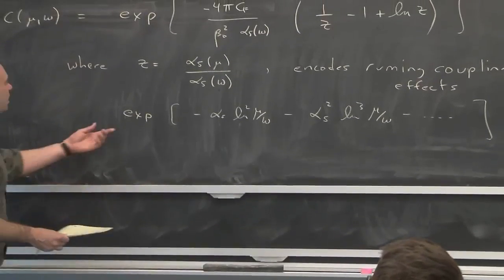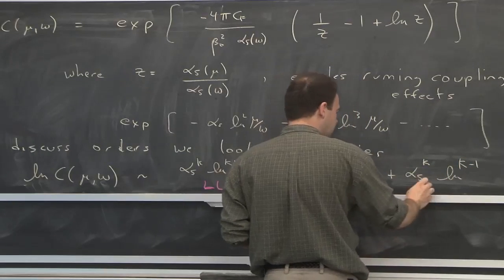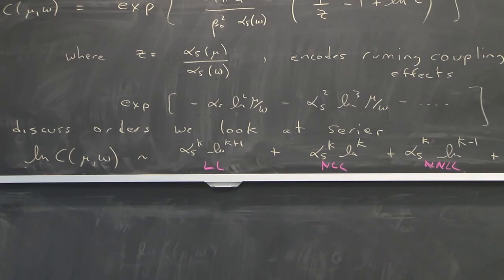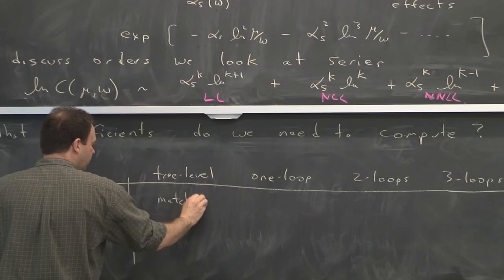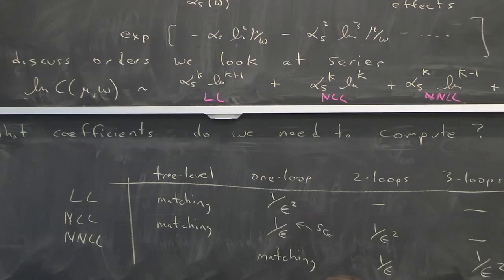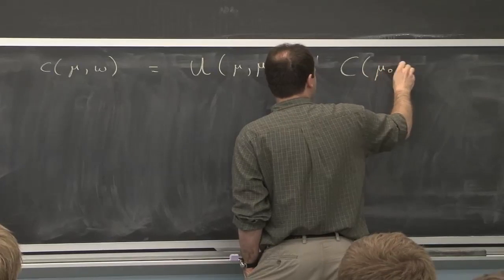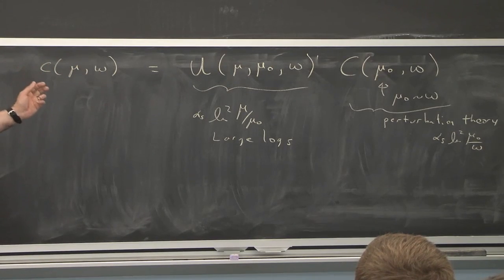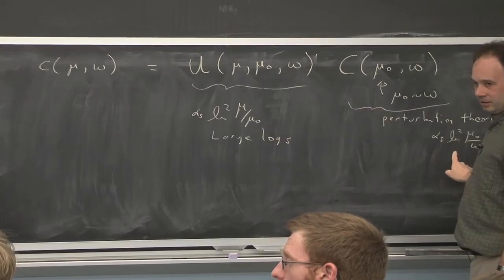8.EFTx, Module 77 Lecture 21, Higher Order Corrections to Sudakov Summation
8.EFTx, Module 77 Lecture 21, Higher Order Corrections to Sudakov Summation